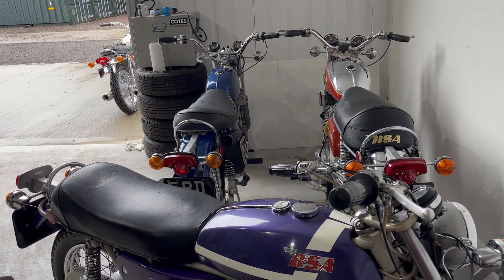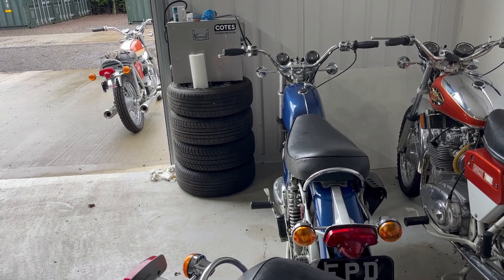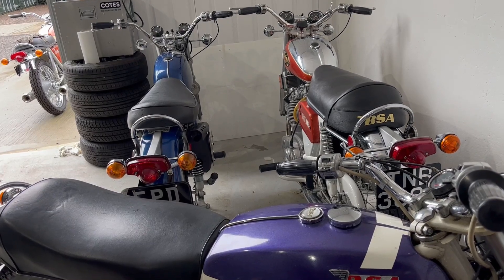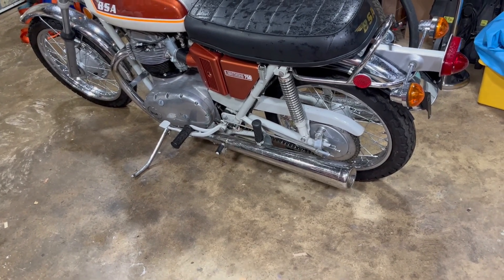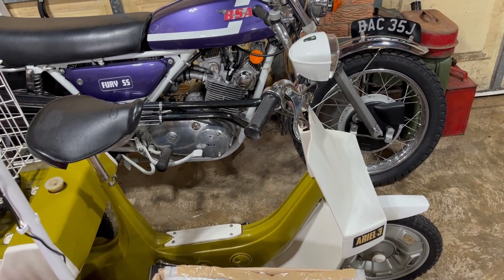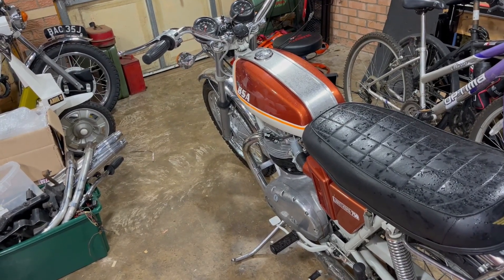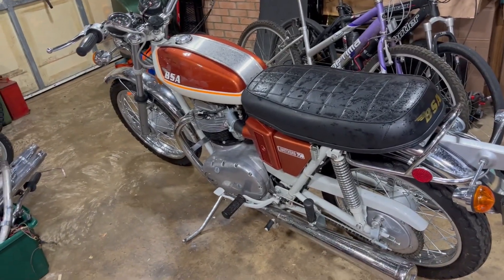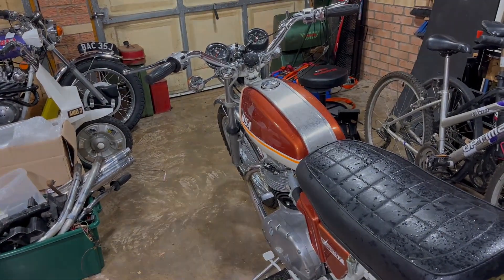Classic Bike Fest 2023 - Quick Preparation Update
As you know, the Power Set are exhibiting at a number of shows this autumn so here's a very quick snippet of preparation for the first one - the Lukas Classic Bike Fest in Coventry on Saturday 23rd Sept 2023 - with what we're taking and other bits and pieces of information.

T's and other parts